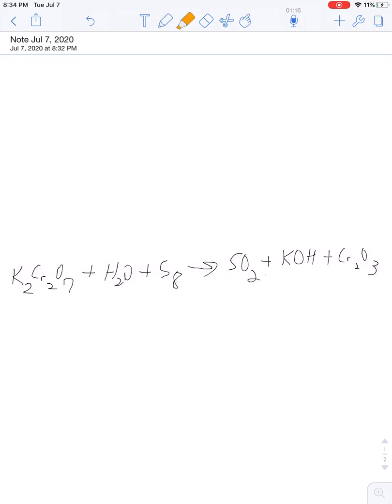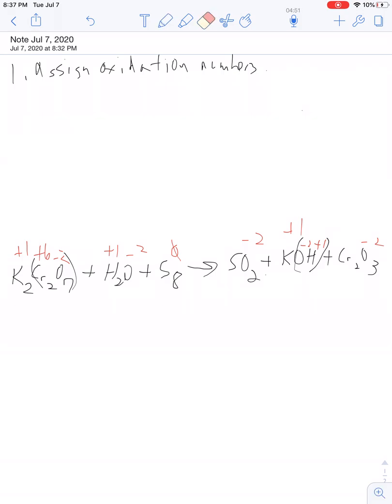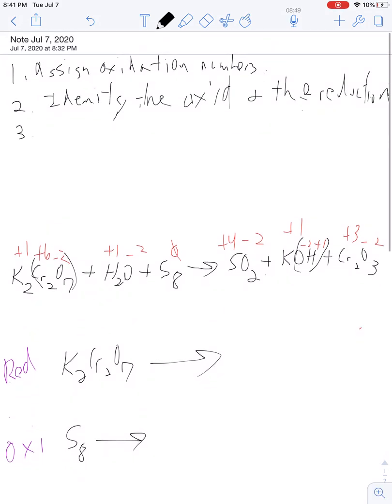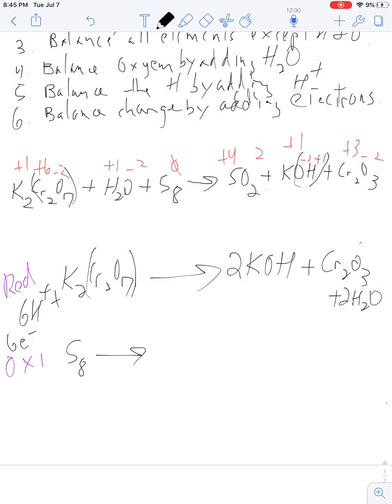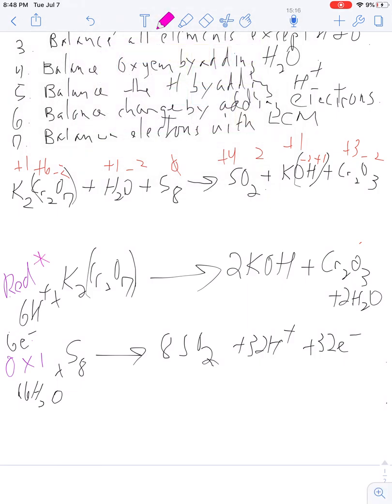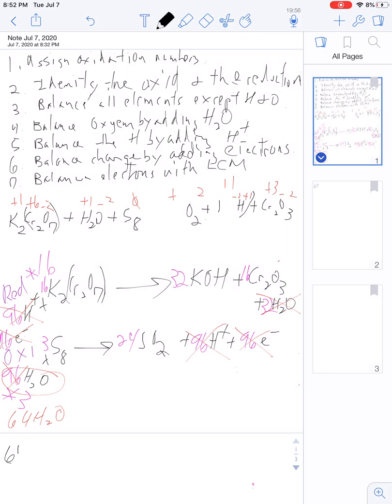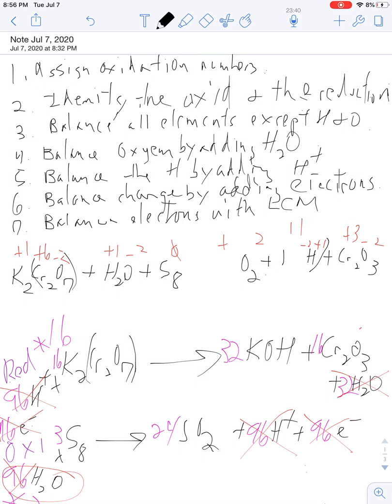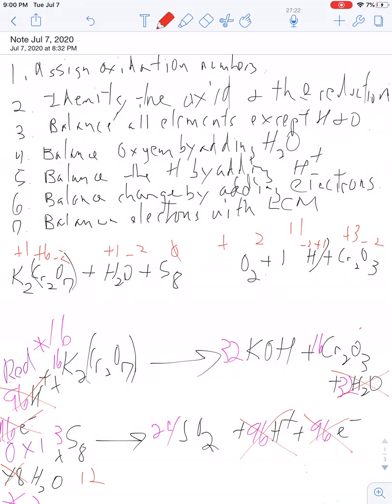BalancingOxidationreactionsvideo#4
Here I balance an oxidation reduction reaction and go over the rules how to do so.